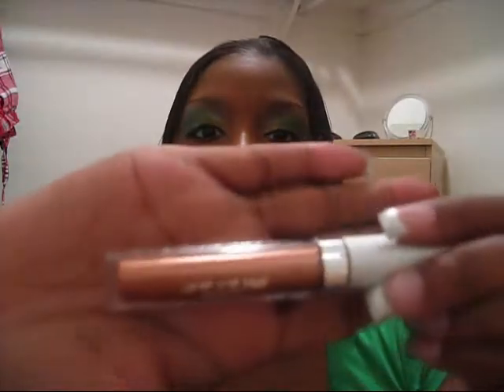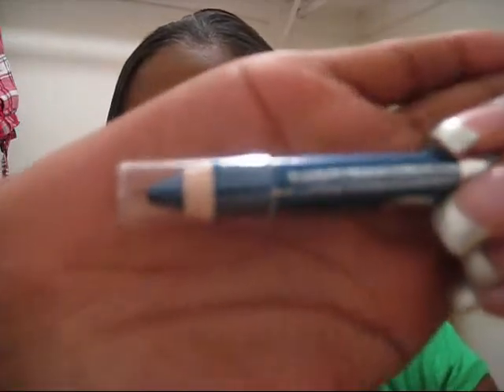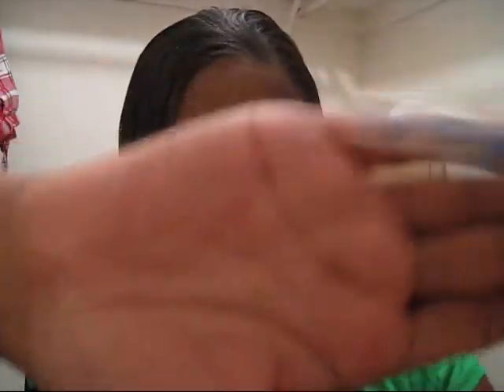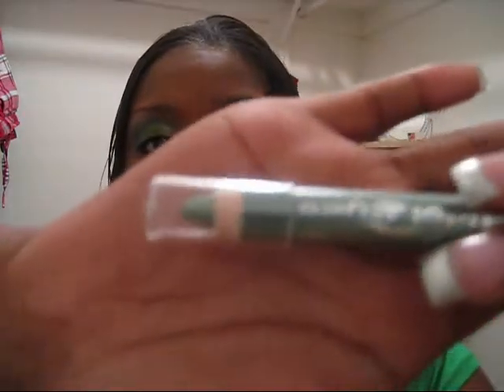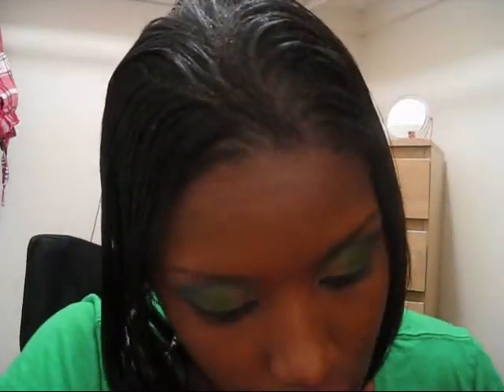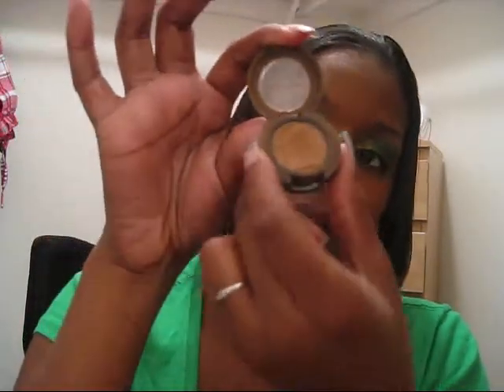Makeup Haul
Went to walgreens, sally's, and walmart and picked up a few items.

deme2372 is who I watched to find out about the sally girl makeup check here out she is so fun to watch and very inspirational.